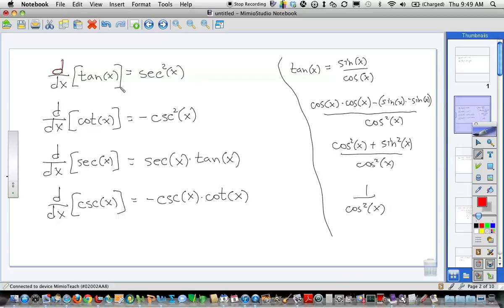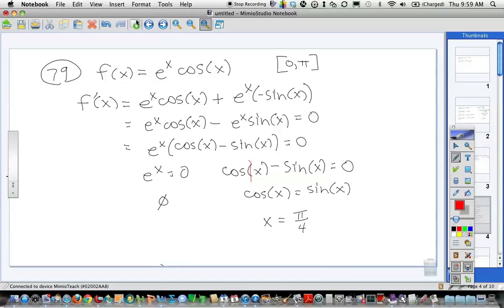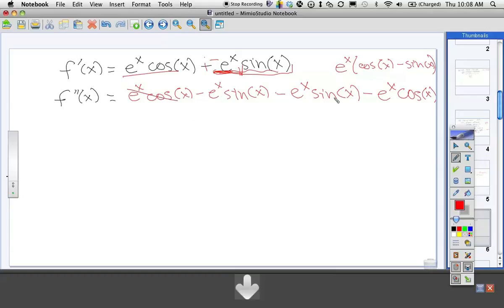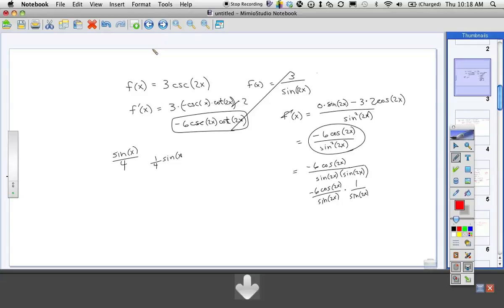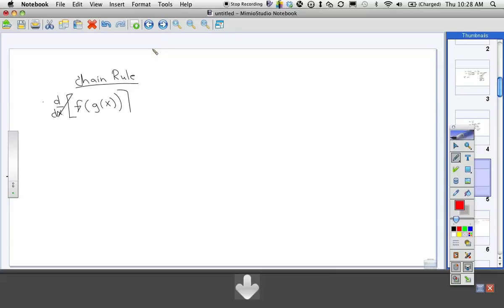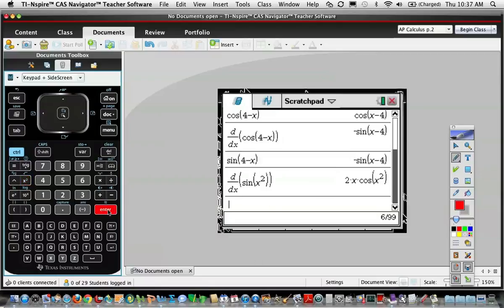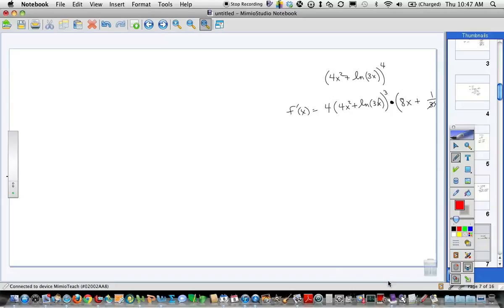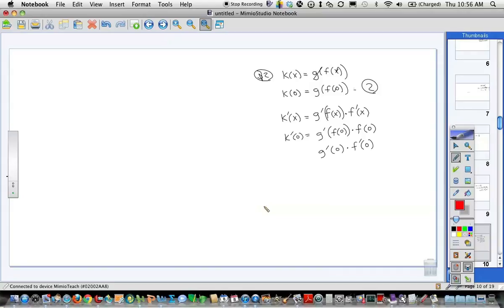Dec. 8 Class Video